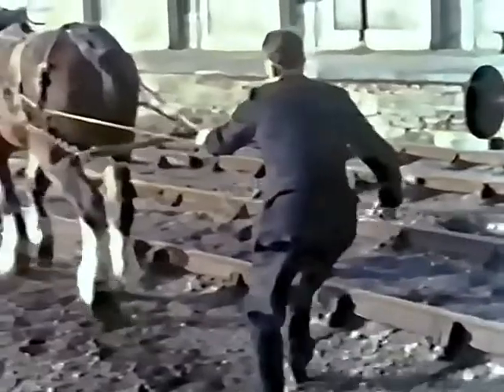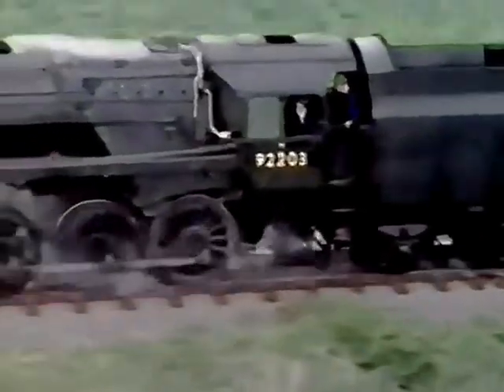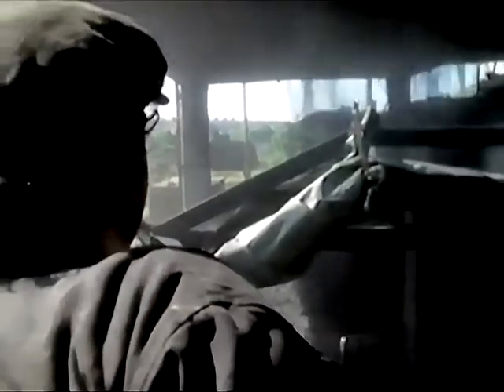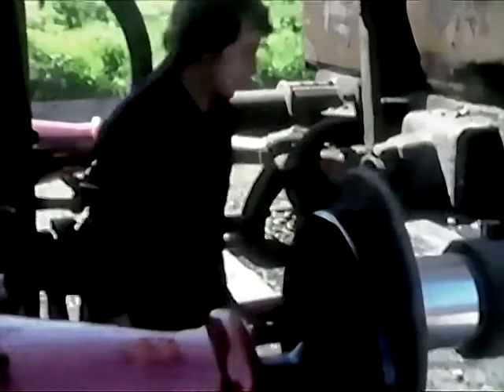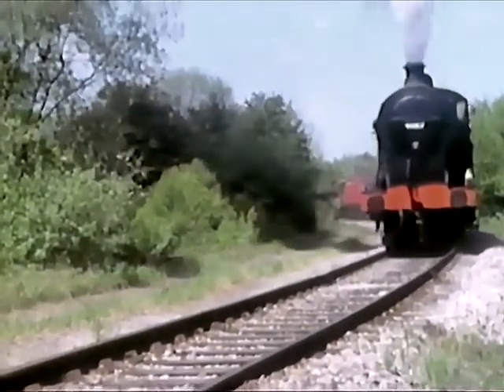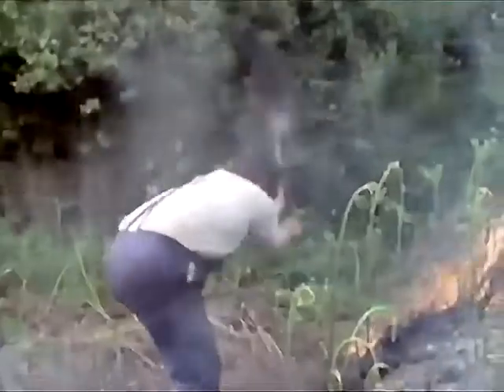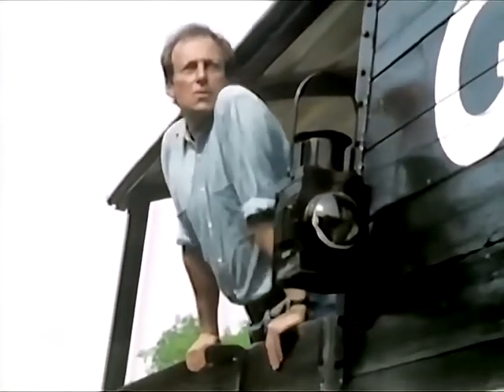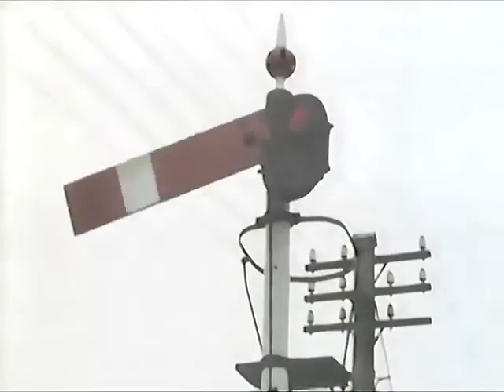Steam Days episode 4 of 6:- Workhorses (Full version)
Episode 4 of a BBC series of 6 programmes narrated by Miles Kington. Miles Kington looks at freight trains - the workhorses of Britain's railways - and the pattern of their usage before motorways.
First broadcast on 29 Jul 1986.

The original posting had a missing  4 minute section immediately after the start theme.  This posting is complete.
Transferred to digital and then processed using the PC applications Avisynth (AvsPMod), Ffmpeg (FFQueue), VirtualDub, Wavosuar and Audacity.